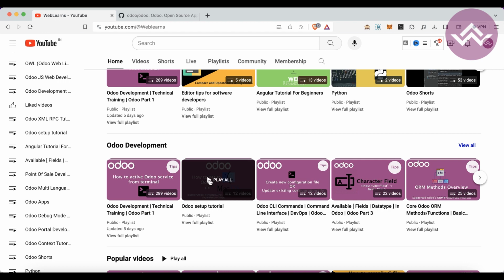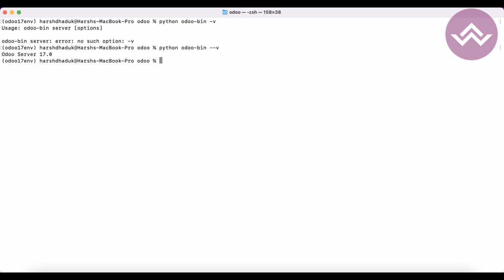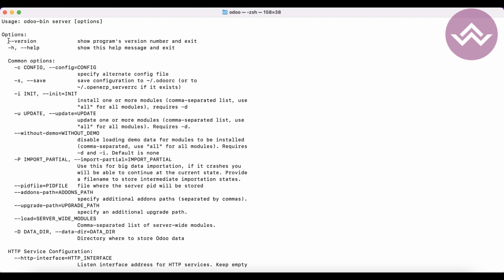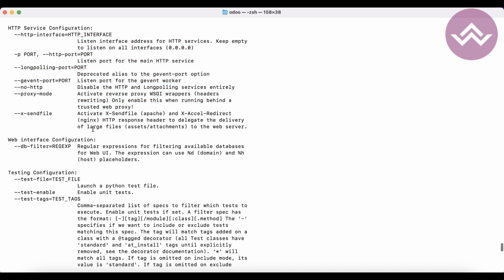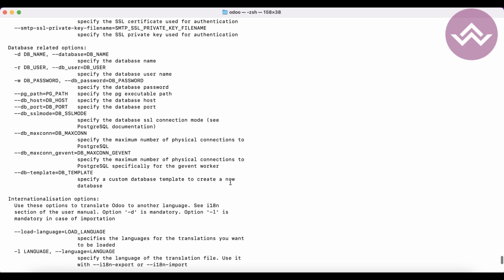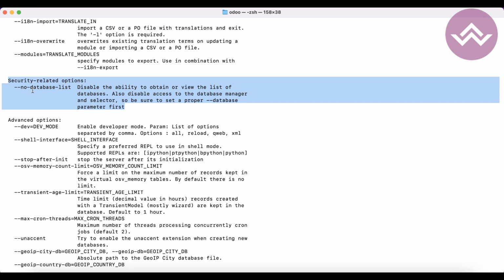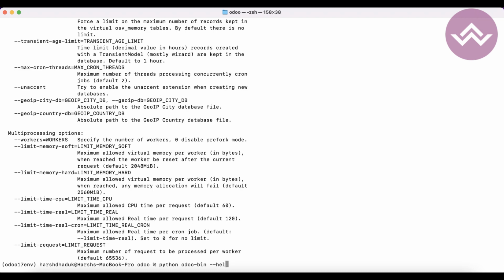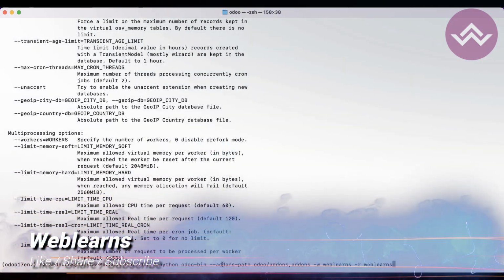Introduction to Odoo 17 CLI Commands | Mastering the Command Line Interface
Introduction about Odoo17 cli commands, command line interface list and basic overview, Common cli commands, Database cli commands, Server commands, logger related commands, advance server filter commands, test cli commands, smtp related commands. Welcome to Weblearns! In today's tutorial, we'll delve into the powerful world of Odoo 17 Command Line Interface (CLI) commands. Understanding how to navigate and utilize the CLI is essential for developers, administrators, and anyone looking to harness the full potential of Odoo.

📌 Important Note: Familiarize yourself with the commands mentioned in the tutorial and use them responsibly. Always refer to the official Odoo documentation for the most accurate and up-to-date information.

Whether you're a seasoned Odoo user or just getting started, mastering the CLI commands will undoubtedly enhance your workflow. Happy coding! 🖥️💡

In case you missed previous discussion about How to start Odoo from terminal | odoo-bin | Odoo 17 Tutorial. Please check below link.

Support me :-